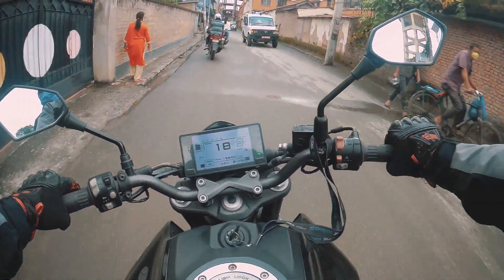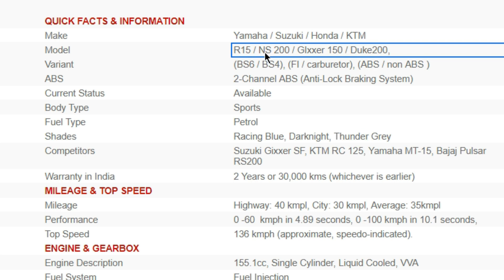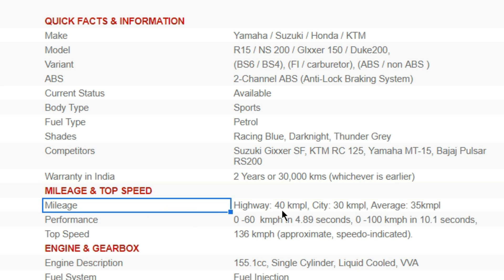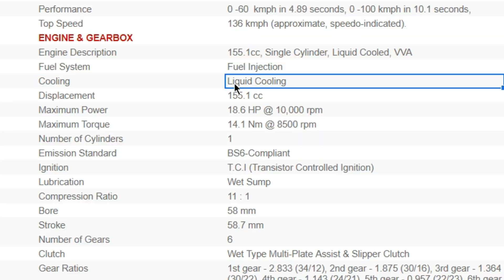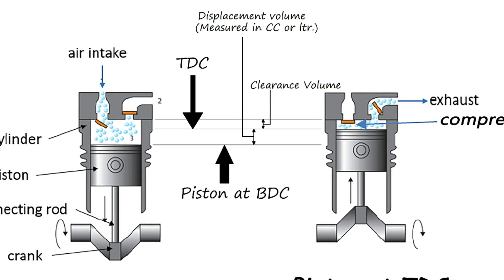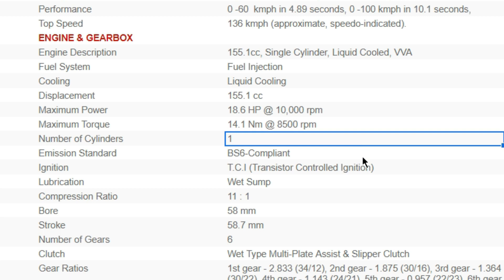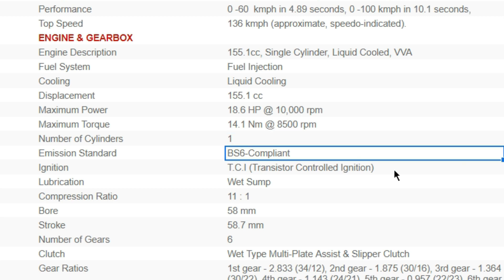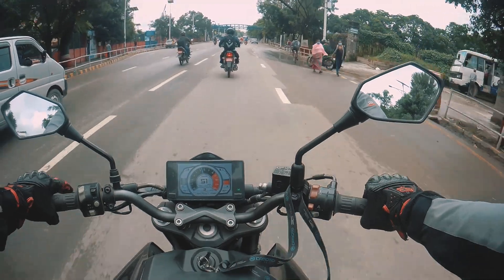Motorcycle Specifications explained: What do these numbers mean ? || [ Specs Simplified, Part I ]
Hi there. In this video, im talking about different specifications of a motorcycle and what that spec means. Im only giving out a general idea. If you would like a detailed video on a particular thing, let me know in the commet section.

Navigate on the video:

► 01:29 - Looking at the Brochure
► 02:05 - Vehicle Make, Model and Variant
► 04:06 - Mileage and Top Speed
► 04:47 - Engine description
► 05:18 - Fuel System
► 06:13 - Cooling ( liquid, air and oil cooling )
► 07:08 - Displacement ( cc )
► 08:09 - Power and Torque
► 11:23 - Emission Standard ( BS4, BS6.. )
► 12:15 - Ignition type ( IDI and CDI )